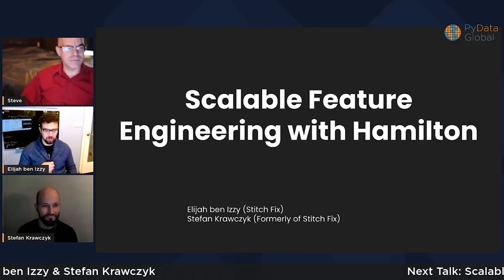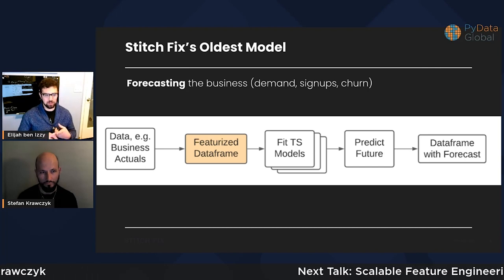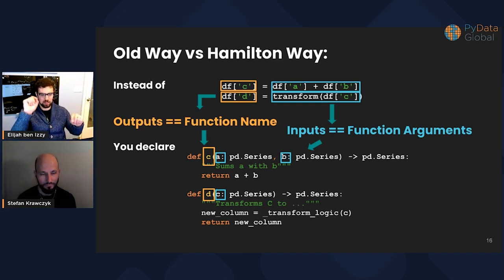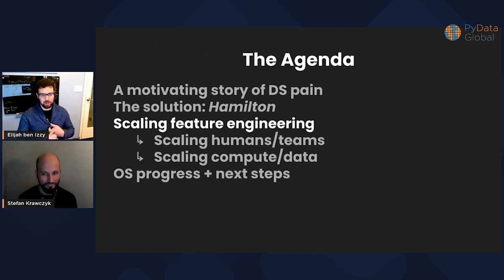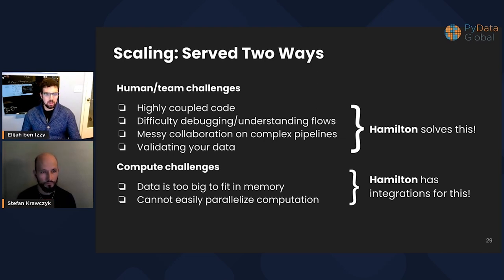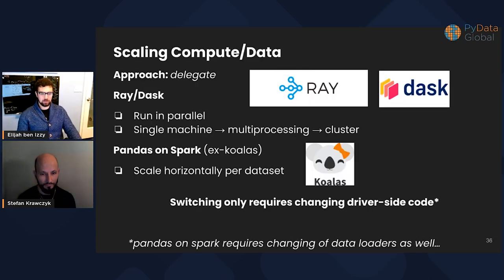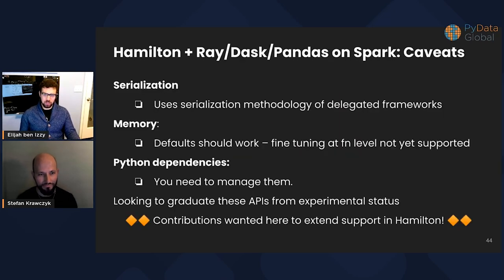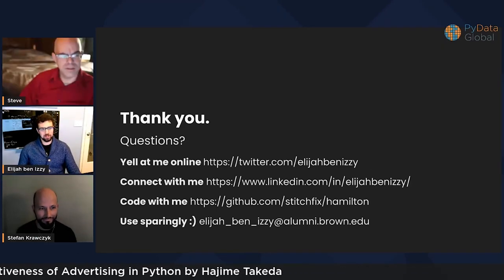Elijah ben Izzy & Stefan Krawczyk - Scalable Feature Engineering with Hamilton | PyData Global 2022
In this talk we present Hamilton, a novel open-source framework for developing and maintaining scalable feature engineering dataflows. Hamilton was initially built to solve the problem of managing a codebase of transforms on pandas dataframes, enabling a data science team to scale the capabilities they offer with the complexity of their business. Since then, it has grown into a general-purpose tool for writing and maintaining dataflows in python. We introduce the framework, discuss its motivations and initial successes at Stitch Fix, and share recent extensions that seamlessly integrate it with distributed compute offerings, such as Dask, Ray, and Spark.

00:00 Welcome!
00:10 Help us add time stamps or captions to this video! See the description for details.